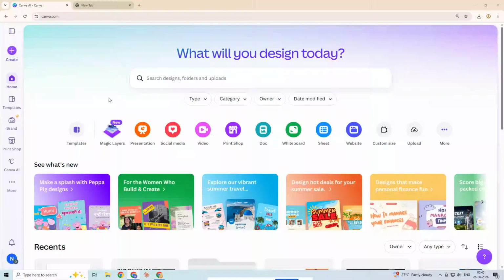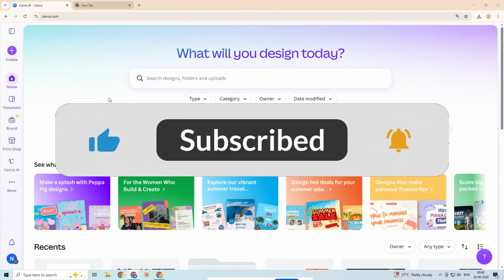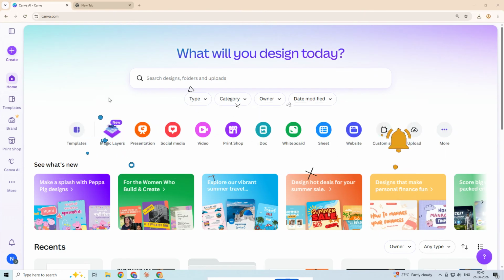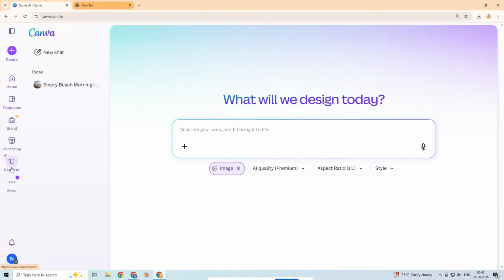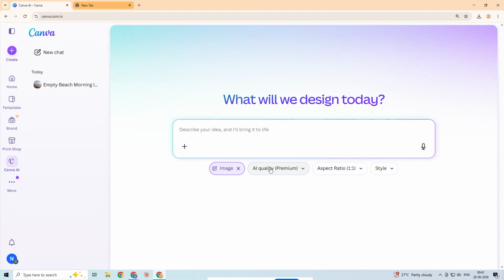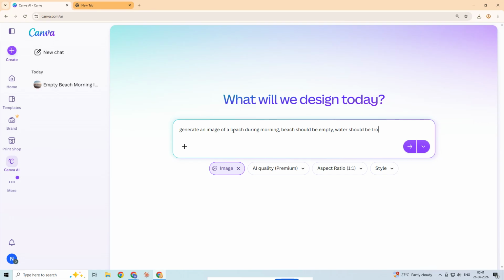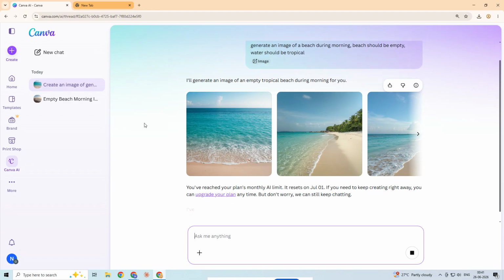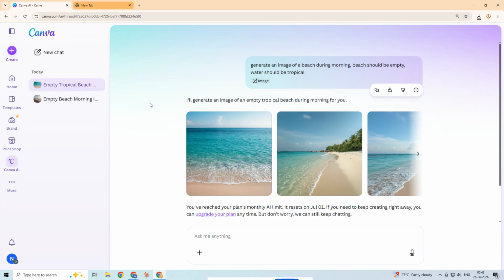How To Create AI Art On Canva (Easy Guide)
Learn how to create AI art on Canva using Canva AI in a few simple steps. This guide shows you how to generate custom images from text prompts and download your artwork quickly.

🕚Timestamps:
0:00 Intro
0:14 Open Canva And Go To Canva AI
0:28 Select The Image Option
0:37 Enter Your Image Prompt
0:59 Wait For Canva To Generate The Art
1:12 Download The Finished Image
1:25 Outro

✍️What You'll Learn In This Video:
• How To Create AI Art On Canva
• How To Use Canva AI Image Generation
• How To Write Better Image Prompts In Canva
• How To Download AI Generated Images From Canva
• How To Make Custom Visuals Faster With Canva

💡Pro Tips:
• Be Specific With Your Prompt For Better Results
• Add Style Details Like Realistic, Minimal, Or Cartoon
• Try Multiple Prompts To Compare Different Outputs
• Download Your Final Image In The Best Available Quality